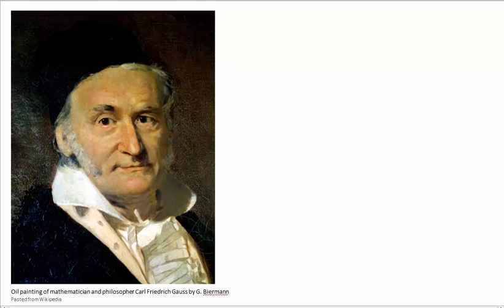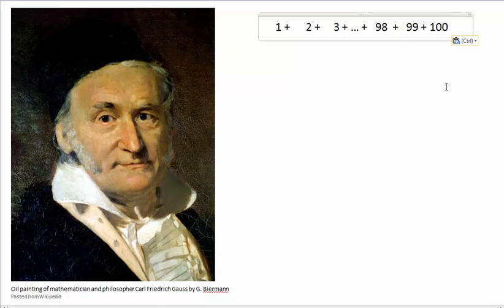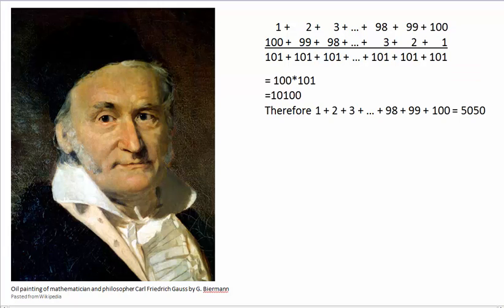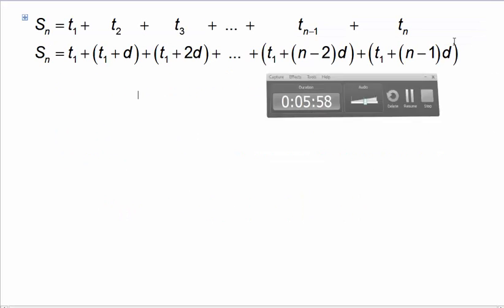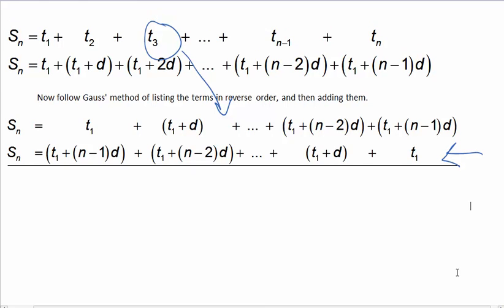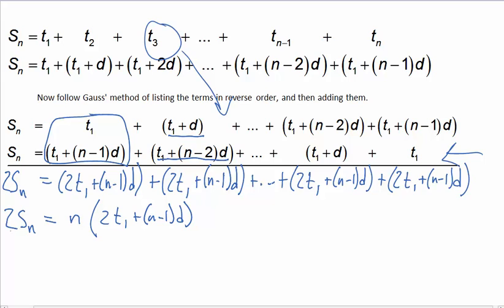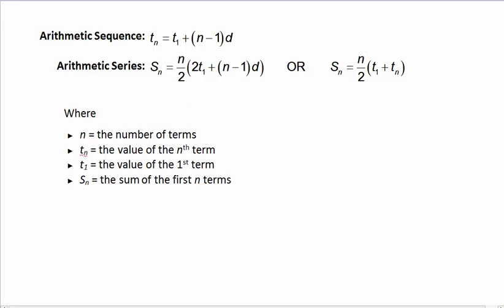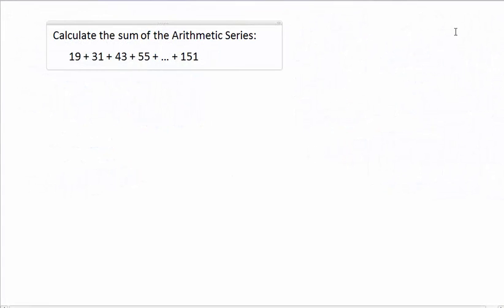1.2 Arithmetic Series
Lesson for Arithmetic Series.
(Uploaded a second time, due to a major editing error)